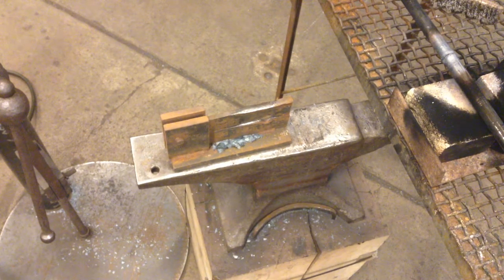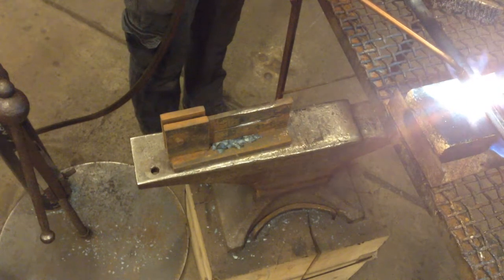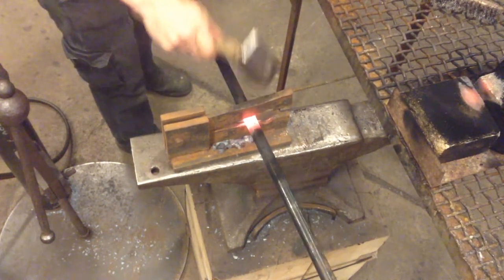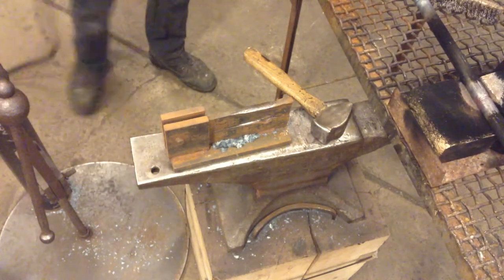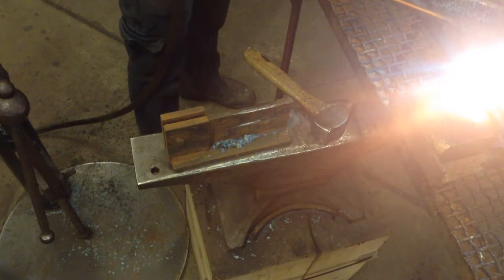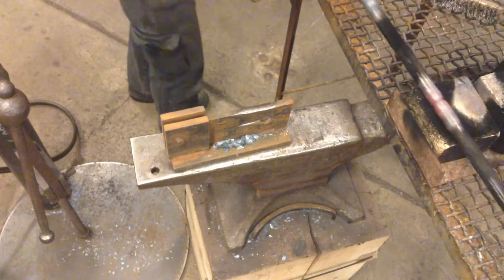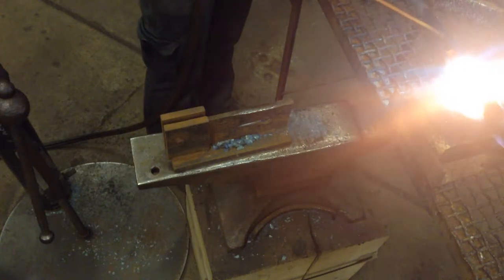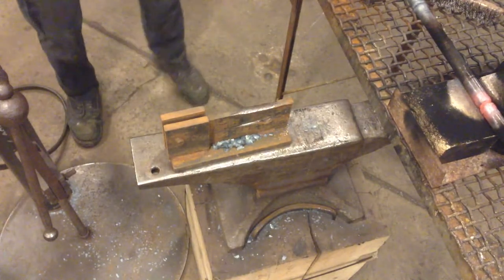Forging Pipe: how to make bamboo nodes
How to forge bamboo using the torch & fullering tool. The process covers forging out tight necklines and upsetting with controlled heats to form the nodes "knuckles" of the bamboo.